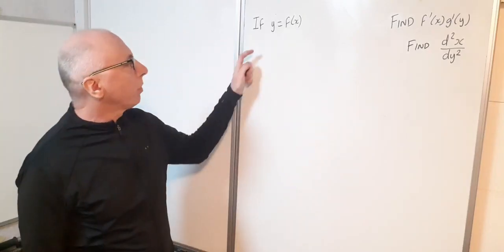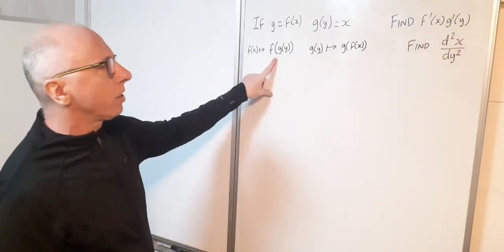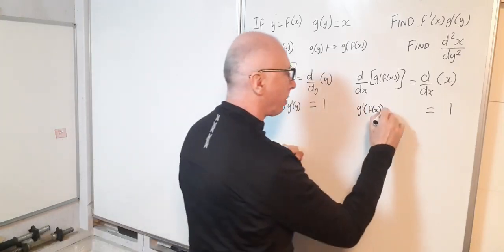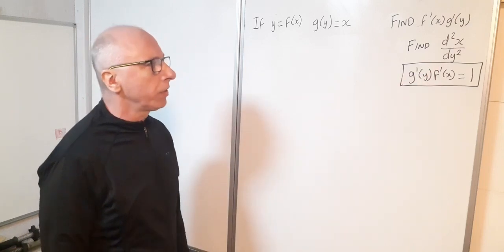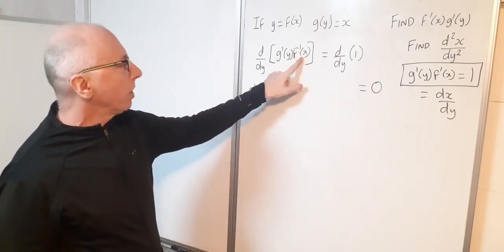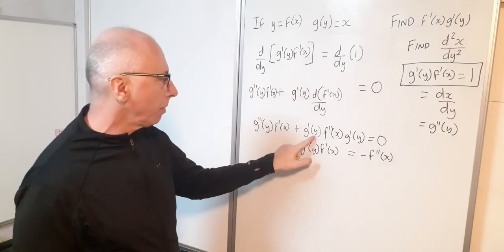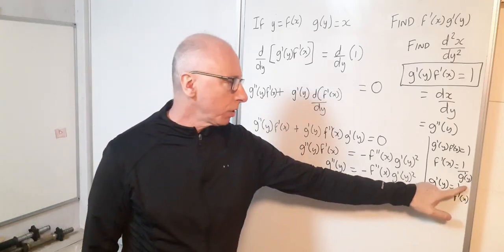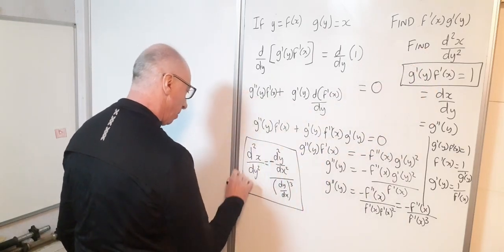Inverse Functions and Derivatives